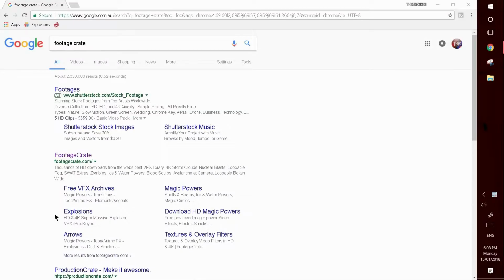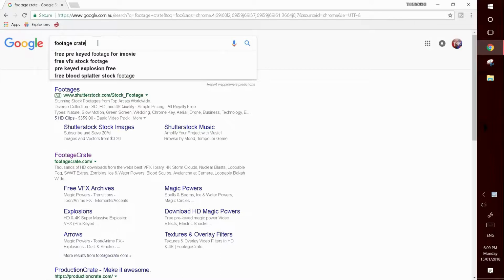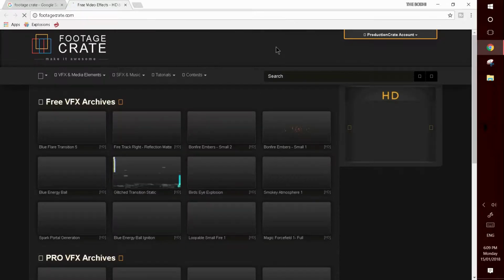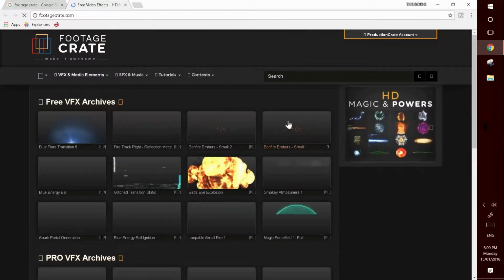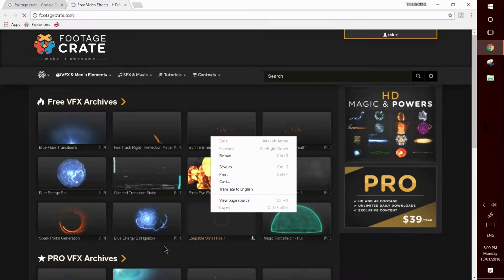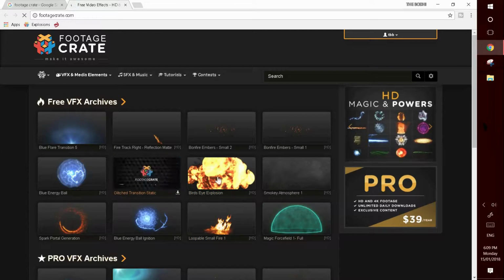How To Make a Outro 2018 (VERY EASY!)